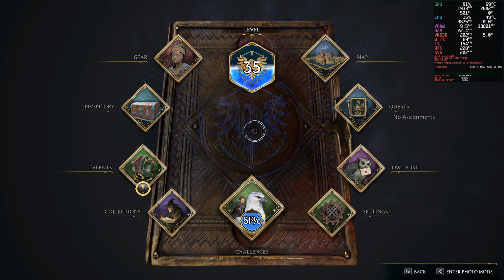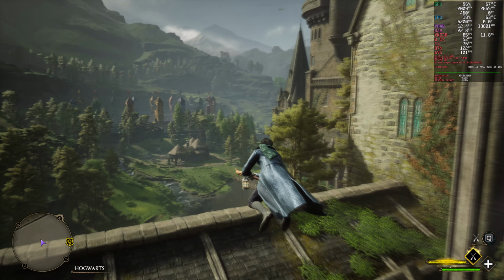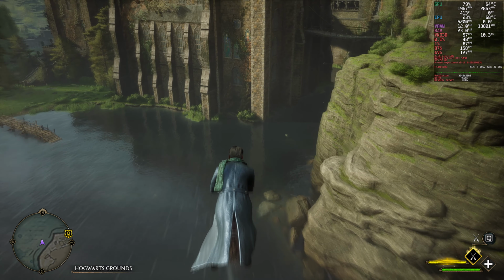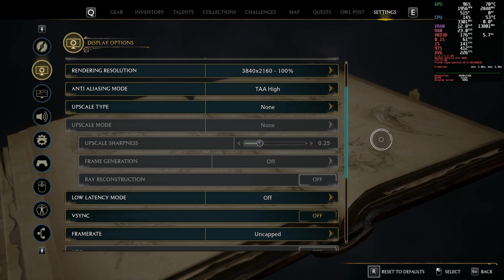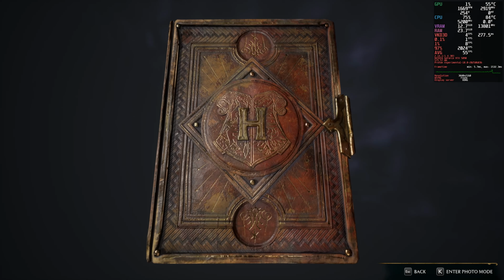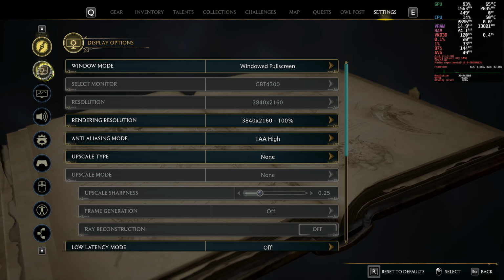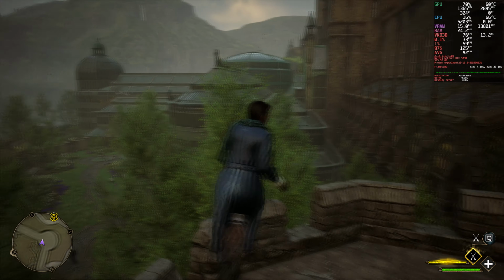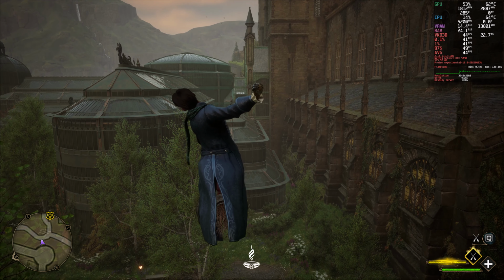Hogwarts Legacy Test - Nvidia 5090 + Out of Memory Issues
NOTES:

1. When RayTracing is NOT used, the GPU Usage and FPS Performance are what would be expected.
2. Without RayTracing, the expected FPS boost when using DLSS, Frame Generation (at 2x, 3x or 4x) is the idea amount.
3. When RayTracing is enabled, the GPU gets a performance usage penalty between 30% to 50%.
4. RayTracing directly affects the performance boost for DLSS and Frame Generation
5. Most likely the game is the problem and not the Nvidia card or Drivers

Window System - X11 (Not Wayland)
Steam - DEB Version (Not Snap or Flatpak)
Proton - Proton Experimental
Nvidia Driver - 575.57
MOBO: Asus Z790 Dark Hero
VIDEO: Asus Astral 5090 OC
CPU: Intel i9 14900k
RAM: g.skill 128GB Trident Z5 DDR5 4200Mhz
SSD: WD SN850x 2TB
GPU Screen Recorder @ 4K + 60fps + NVENC